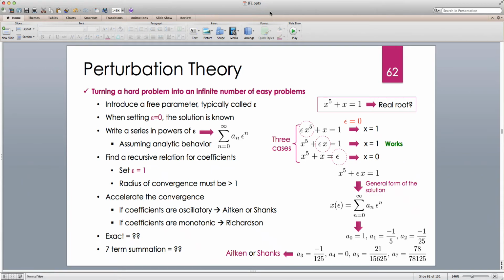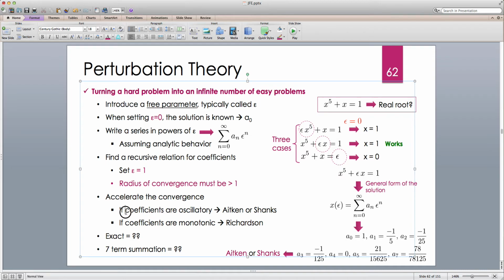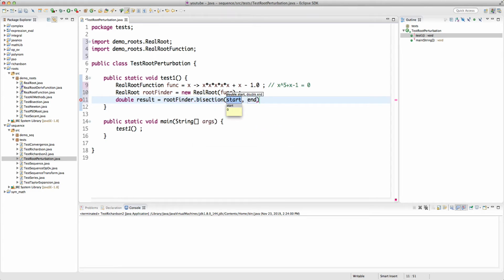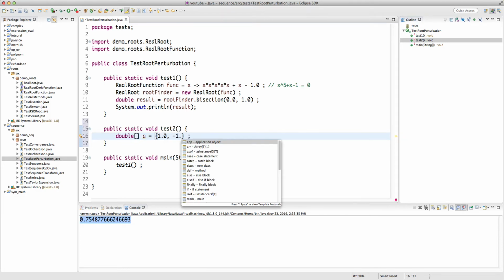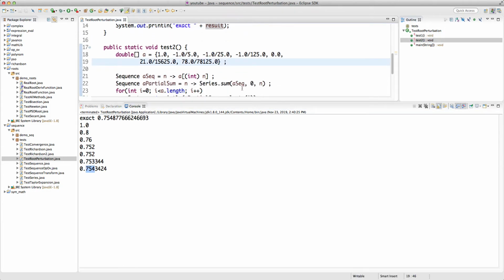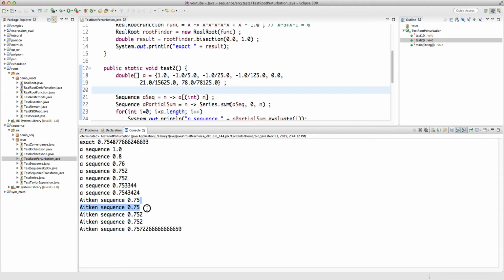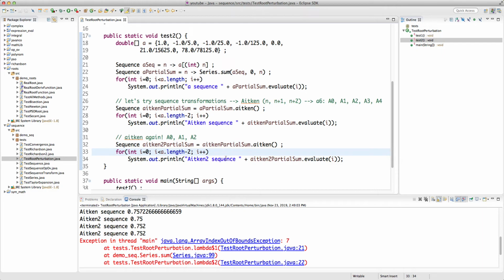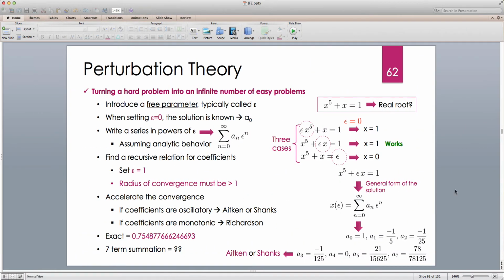Java for Scientific Computing: Sequence Transformation -- Part 4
In this java tutorial, I discuss how to combine the power of sequence transformation with perturbation theory to solve hard problems. For more reading material, see: